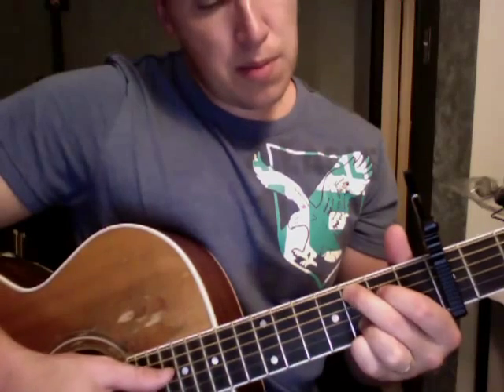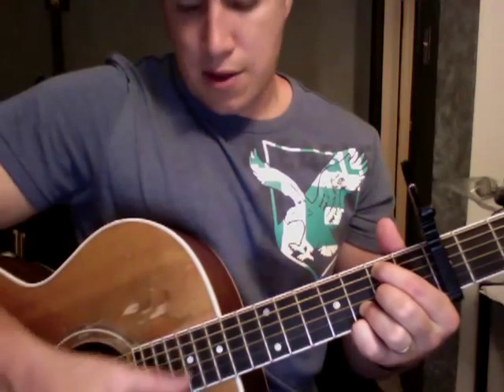Keep Your Head Up- guitar lesson Andy Grammer Todd Downing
This is an easy way to play Keep Your Head up on the guitar. You Rock!